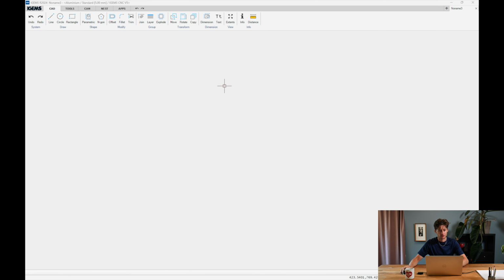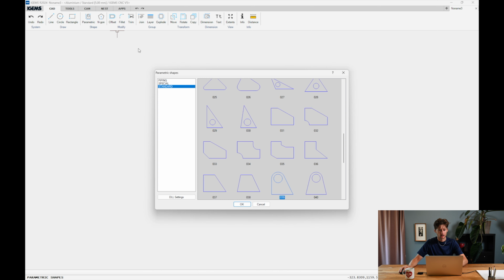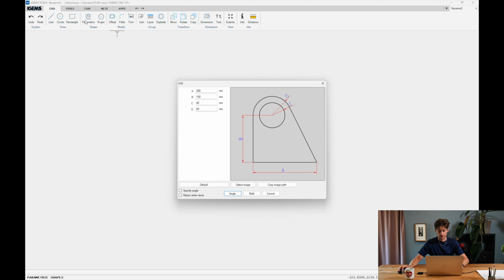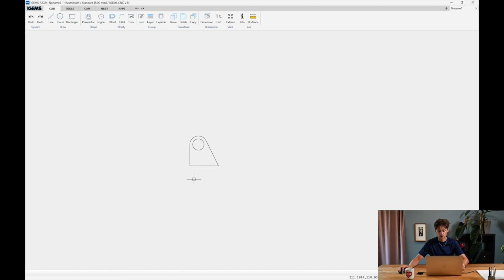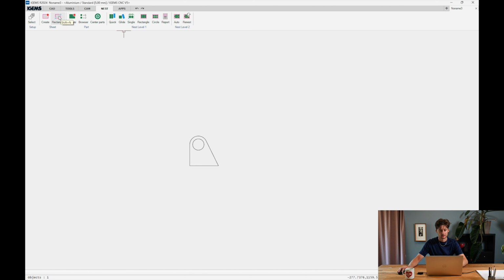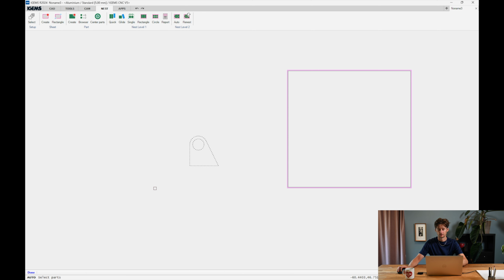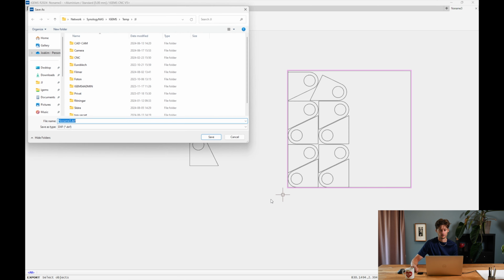Export nested dxf files for waterjets & laser cutters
With this new addition to our Auto Nest you can nest any cad vector and export them as a dxf file. This can be used on any machine and imported into most softwares.

It's great for waterjet cutting machines, but also laser cutting, plasma cutting and other type of processing machines.